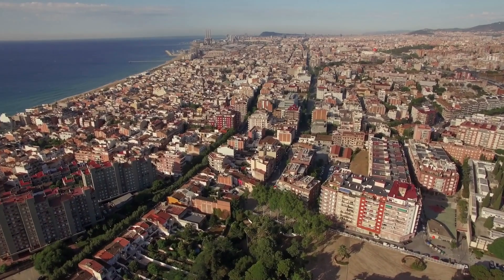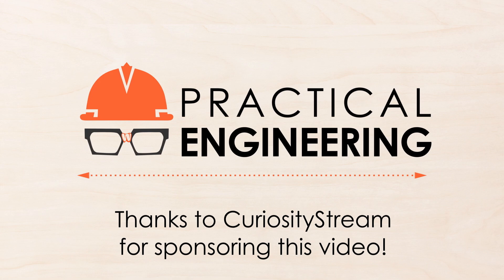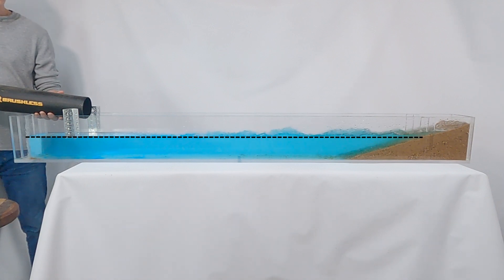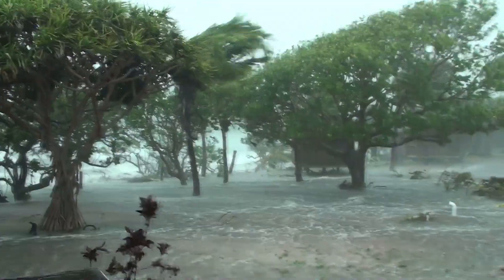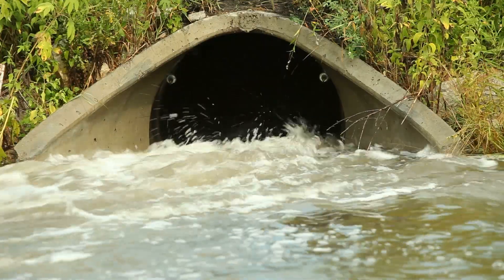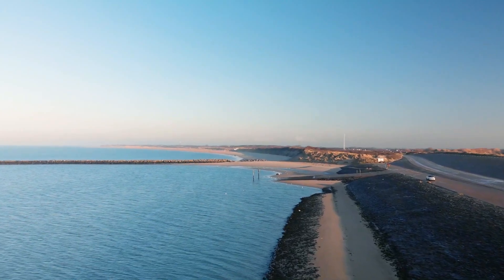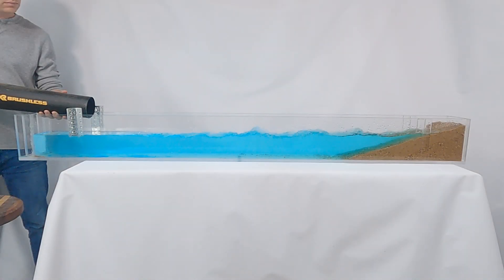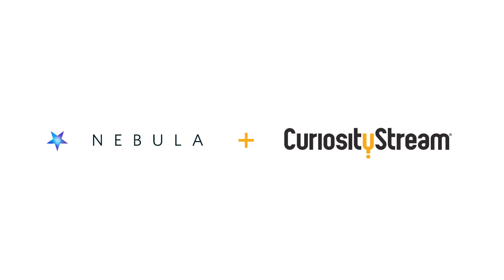What is Storm Surge?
Why coastal floods have little to do with rain and everything to do with wind.
The bundle deal with Curiosity Stream has ended, but you can still get a great discount on Nebula and support Practical Engineering

Most of the world’s biggest cities and about half of the global population live within 100 kilometers (60 miles) from the ocean. That’s pretty important, especially given the huge amount of land that isn’t near a coastline. We’ve talked about riverine flooding caused by intense precipitation in a previous video. But, there’s another type of flooding that has almost nothing to do with rain and almost everything to do with air.

Practical Engineering is a YouTube channel about infrastructure and the human-made world around us. If you enjoyed the video, hit that ‘like’ button, give us a comment, or watch another of my videos!

SPECIAL THANKS
Stock video and imagery provided by Getty Images and Videoblocks.